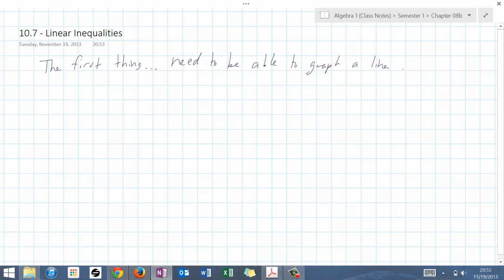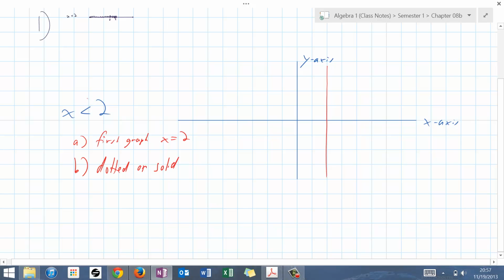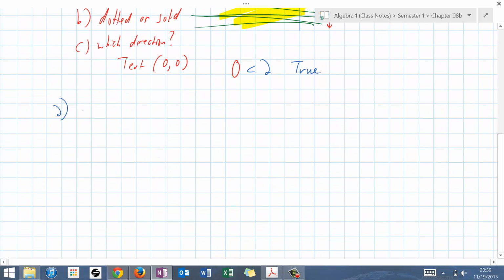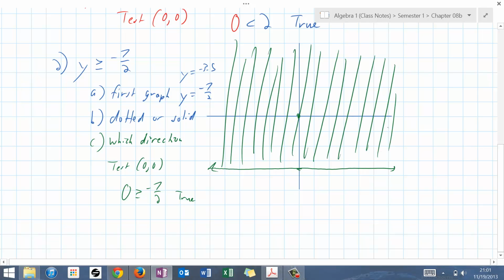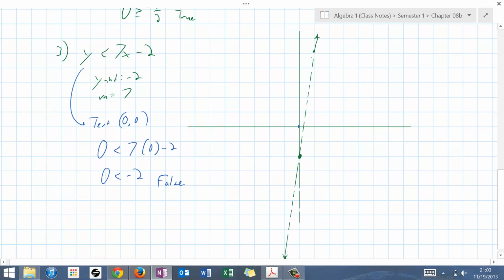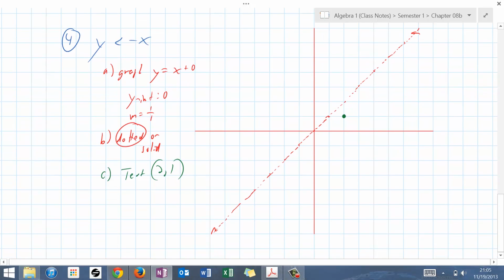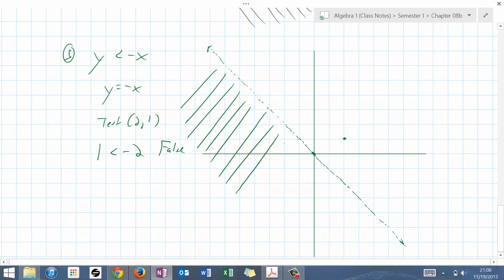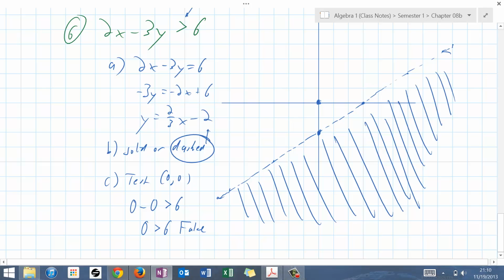Alg1 - 10.7 Notes - Graphing Linear Inequalities